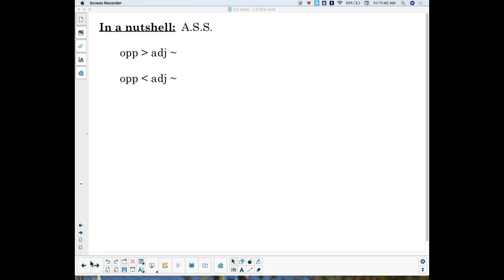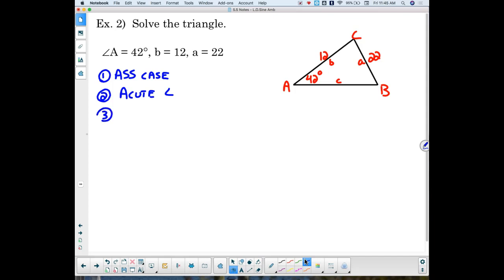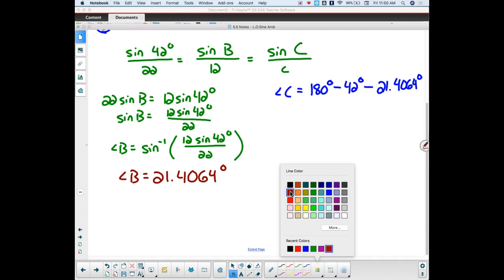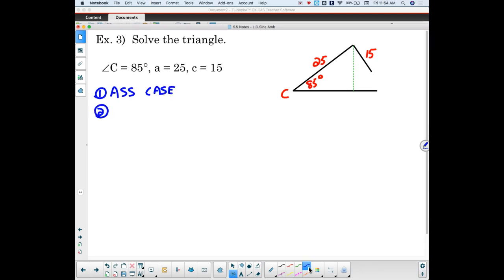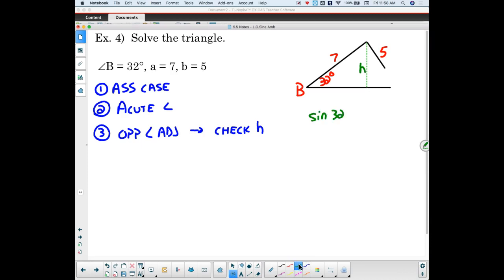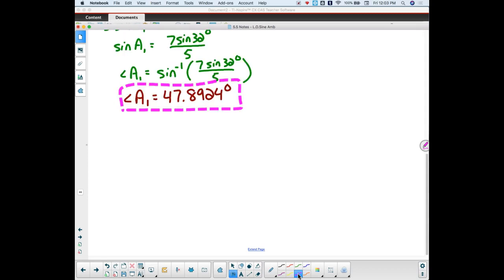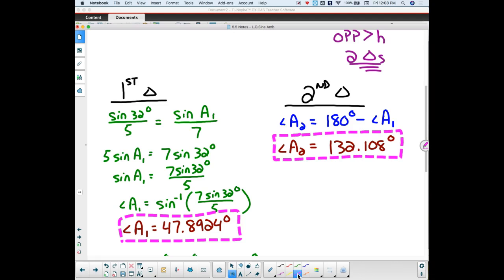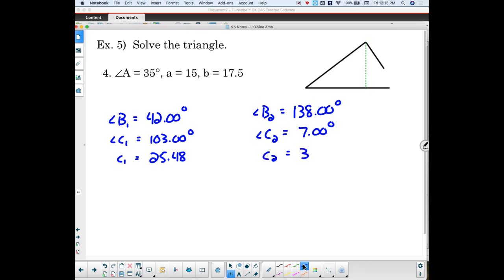F Feb. 15 - 5.5 Notes Day Two